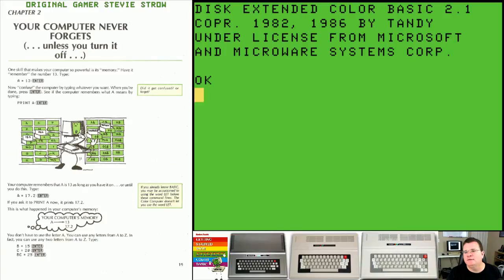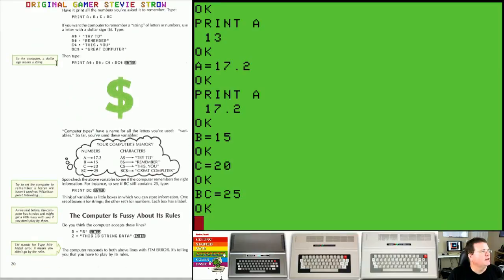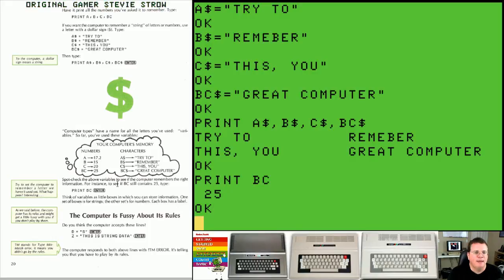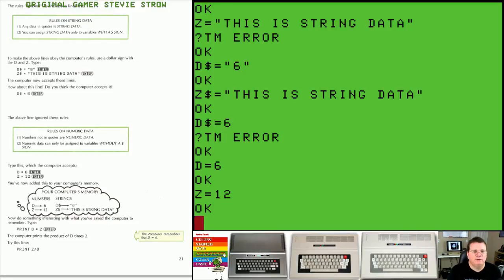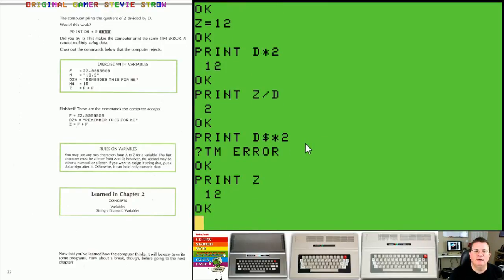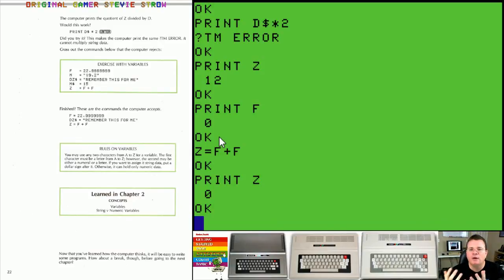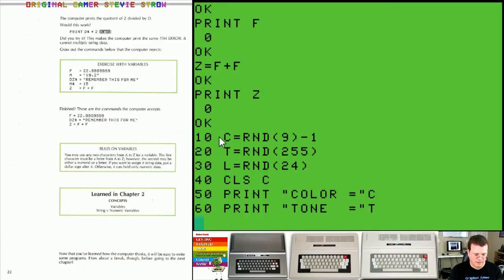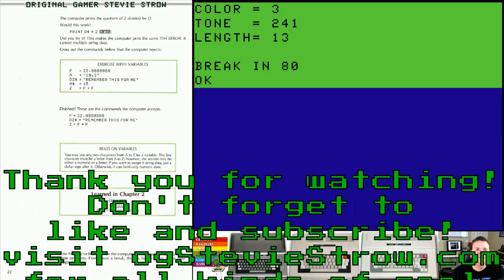Programming in BASIC on the Color Computer chapter 2 "Your Computer Never Forgets"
We are covering chapter two in the programming in BASIC guide for the color computer, covering how to store and retrieve information in your computer's memory using "variables"

A step-by-step series on how to program the Tandy Radio Shack TRS-80 Color Computer using Color Basic and Extended Color Basic (both created by Microsoft) using a Virtual Color Computer III and a PDF copy of the programming manual.